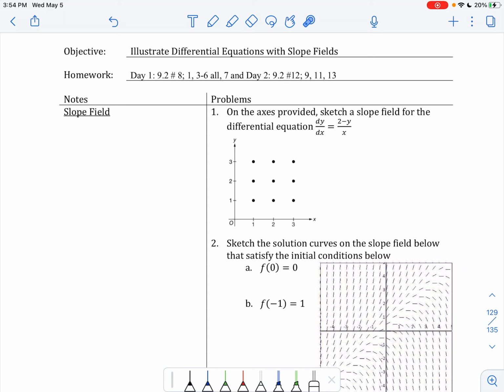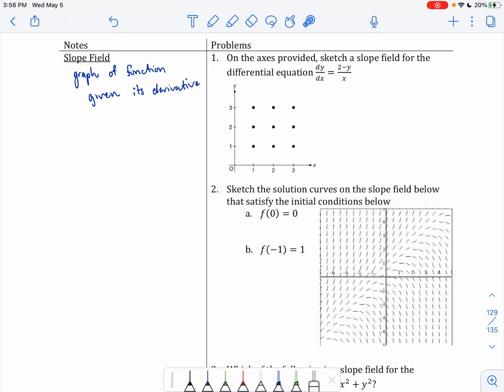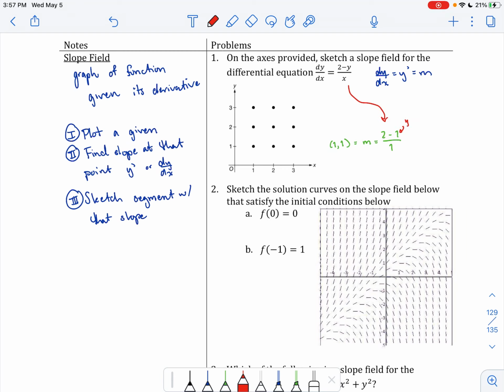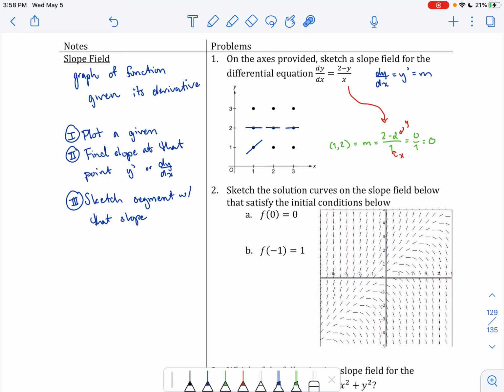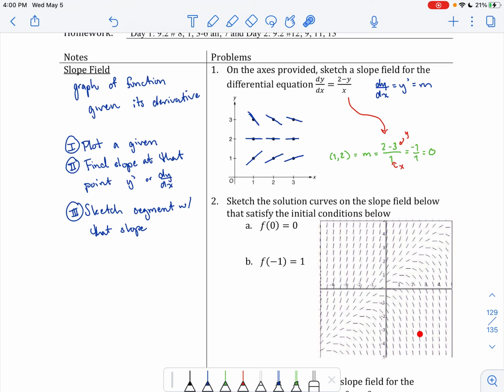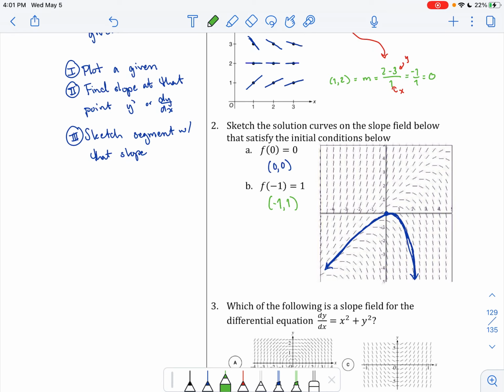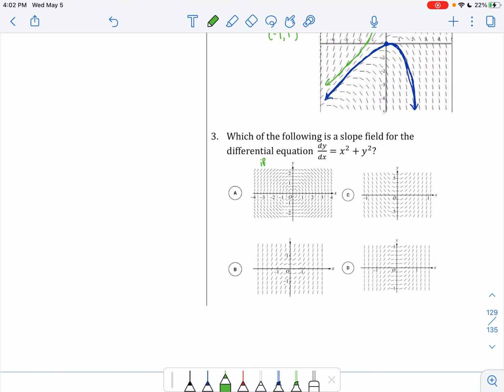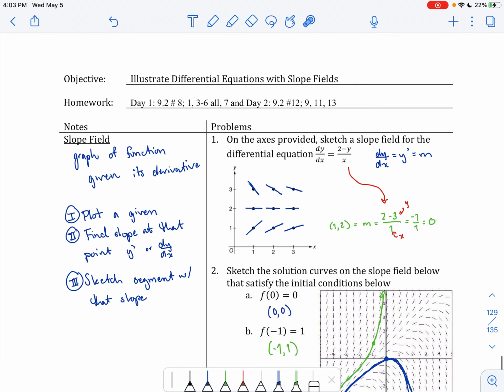Use Slope Fields of Differential Equations